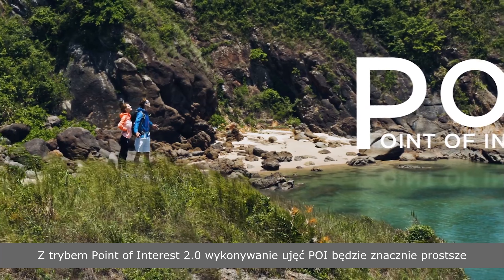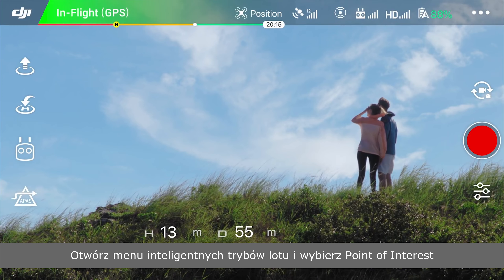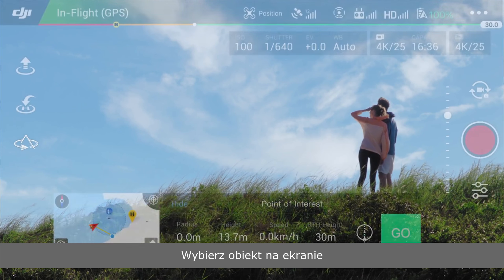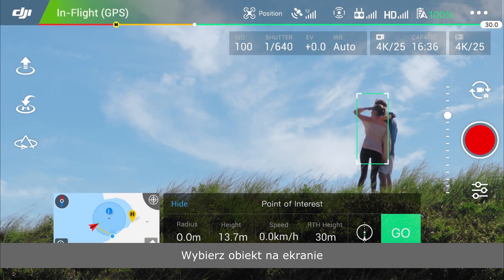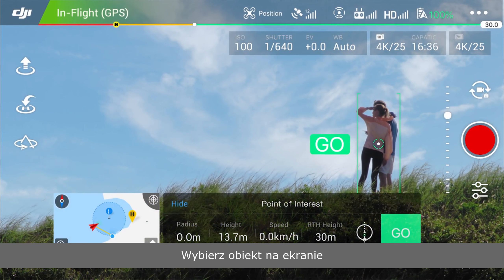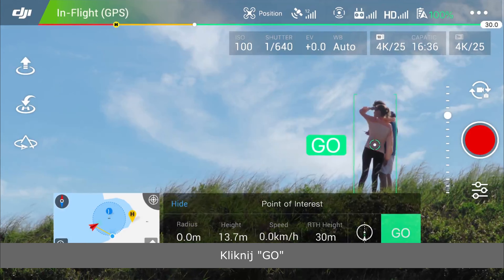DJI Mavic 2 - Jak używać funkcji Point of Interest 2.0? (PL) DJI ARS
Zobacz nasz poradnik i dowiedz się, jak korzystać z funkcji Point of Interest 2.0 w DJI Mavic 2.